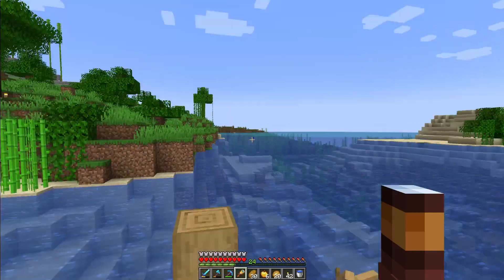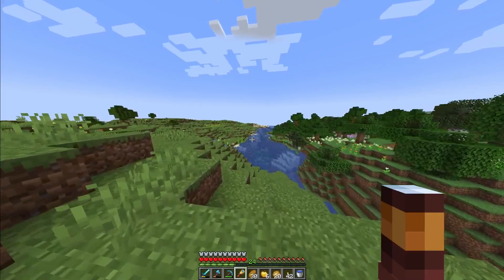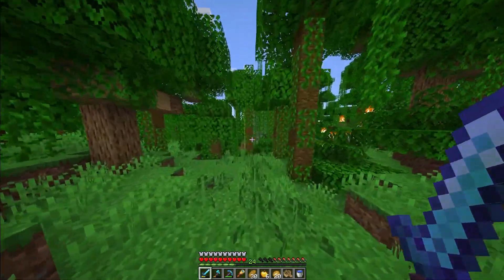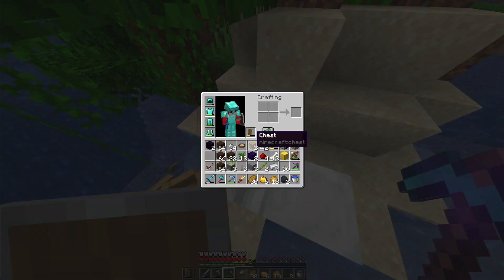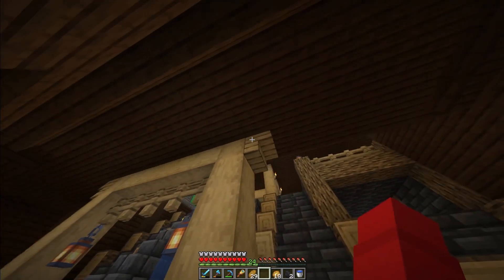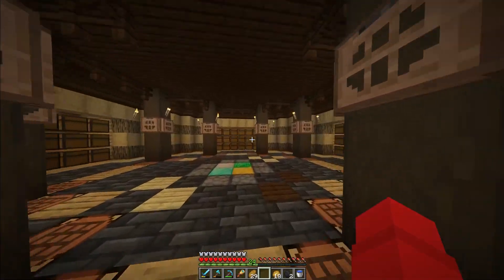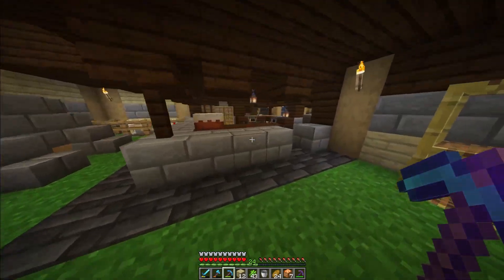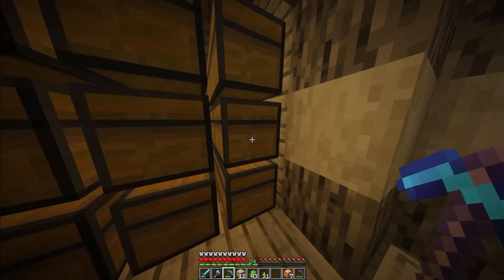[Minecraft] Episode 9 - Hall of Sugar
Hello everyone welcome back to Minecraft. Today we are going on a little adventure to see what is out in the ocean. Later we make a bigger Sugarcane farm.